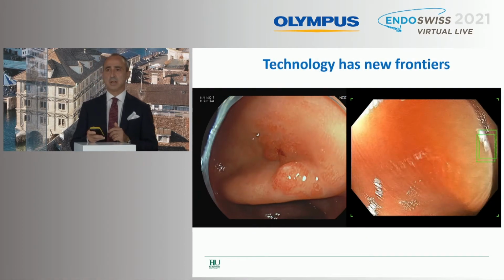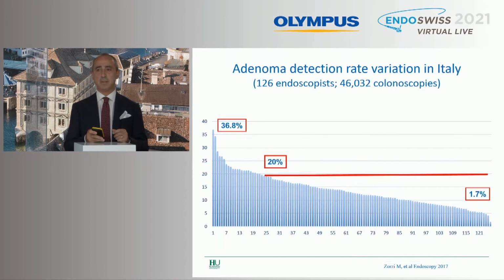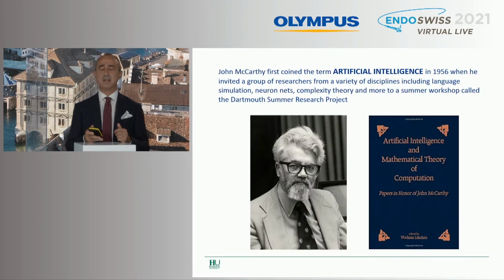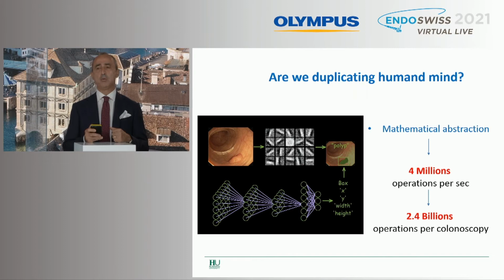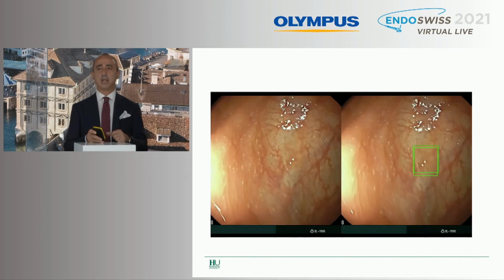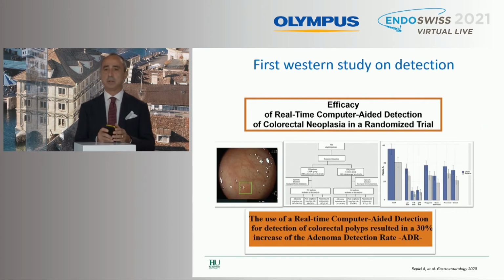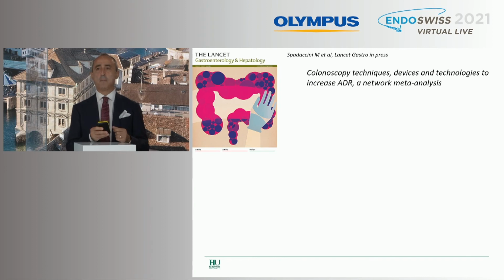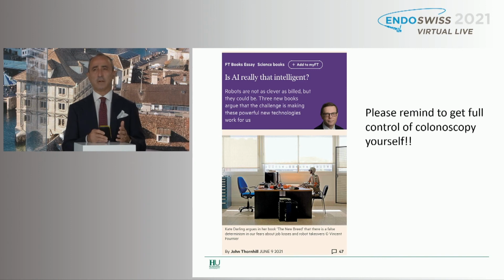AI in Colonoscopy - current evidence and perspectives. Alessandro Repici